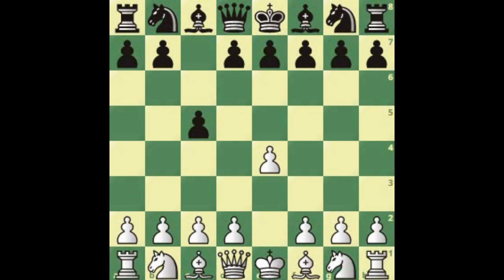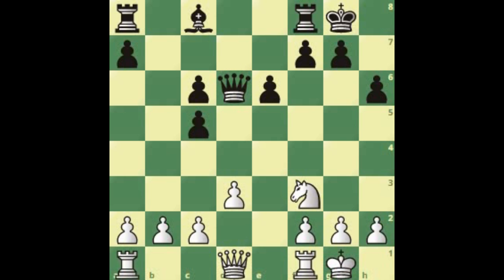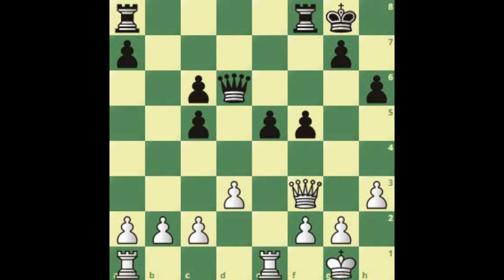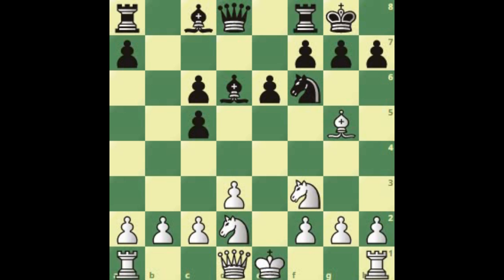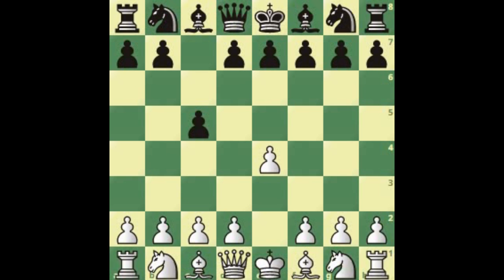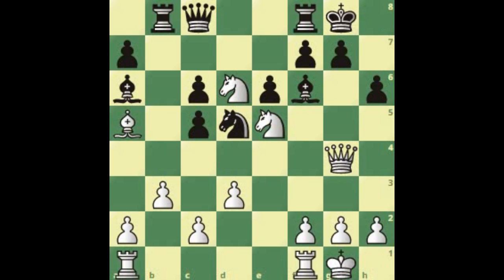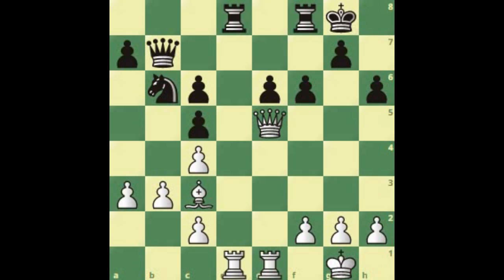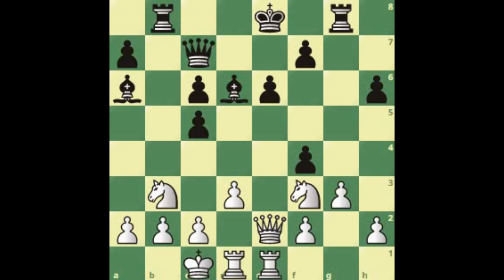Beat all Sicilian Players. Mastering the Rossolimo. The e6 game (part 1)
Use the Rossolimo opening to beat all Classical Sicilian players.